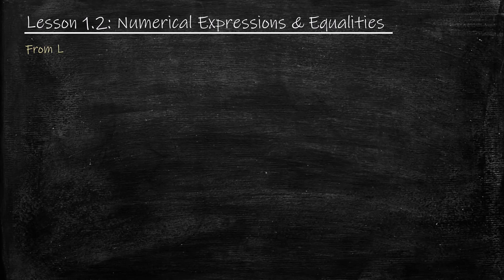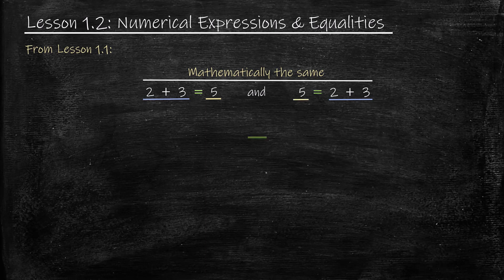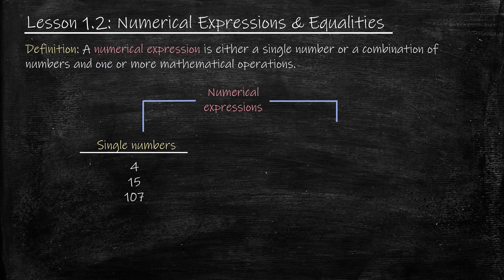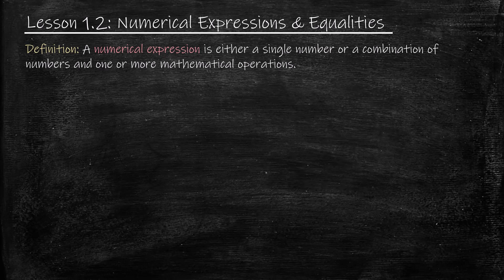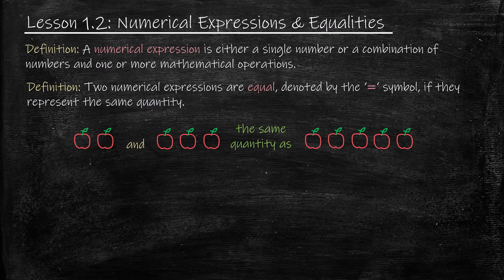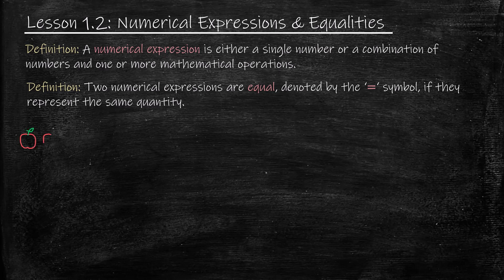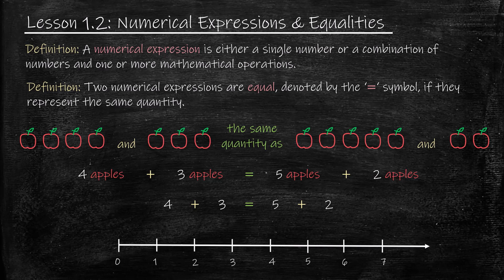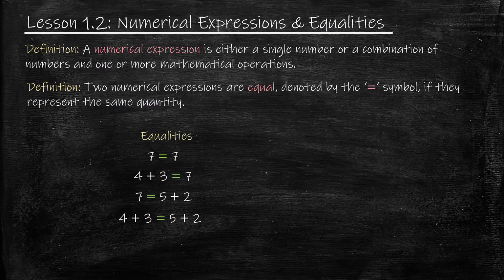L1.2: Numerical Expressions & Equalities - Adding Whole Numbers | Arithmetic with Geometry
In Lesson 1.2 of Arithmetic with Geometry, we dive into numerical expressions and equalities. You'll learn what a numerical expression is, including how single numbers and simple additions fit the definition. We'll also introduce the concept of an equality and what it means in a mathematical context. Great for beginners or anyone looking to strengthen their math foundations.

About Math with Geo:

My channel provides comprehensive math lessons designed for everyone – and it’s all for free. Most videos are part of a full course, featuring clear, engaging explanations that break down complex topics into easy-to-understand steps.

Why Math with Geo?

COMPREHENSIVE LESSONS: Most lessons are part of a full course, but each lesson can also stand on its own, making it easy to jump in at any point or focus on specific topics.
FOR ALL AGES: Perfect for young learners, adults revisiting math, and everyone in between.
ACTIVE LEARNING: Watch free lessons on YouTube and enhance your skills with cost-effective worksheets available at mathwithgeo.com.
NO LIMITS, NO BARRIERS: Learn math anytime, anywhere, without barriers.

Visit mathwithgeo.com to access your worksheets and enhance your learning!

0:00 Introduction
0:29 L1.1 Recap
1:10 Numerical Expression Definition
1:47 Equals Definition
3:33 Equalities
3:54 Not Equal